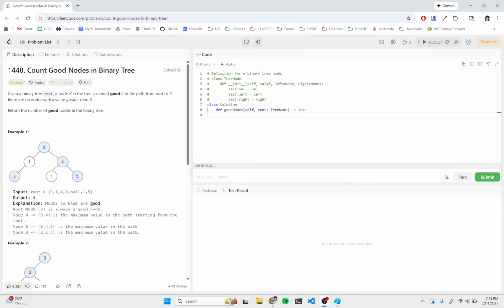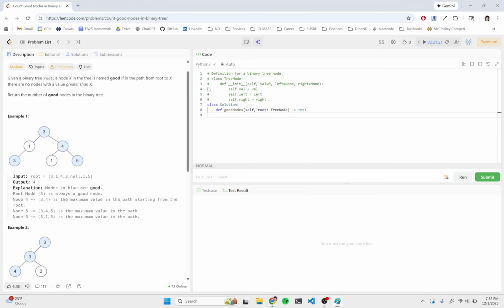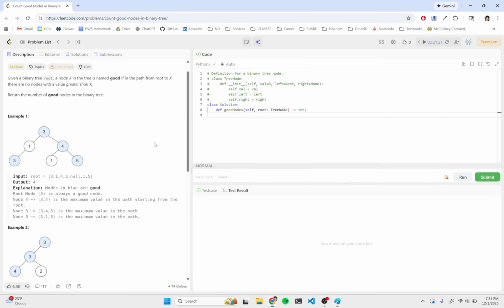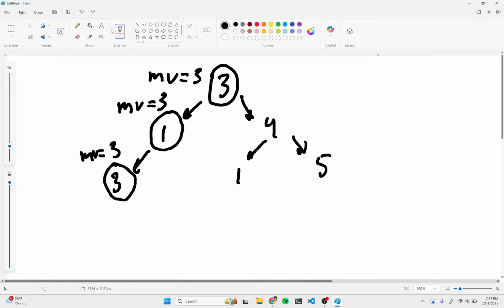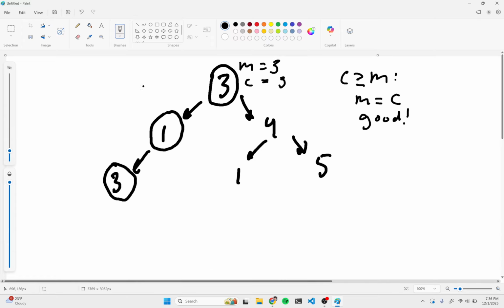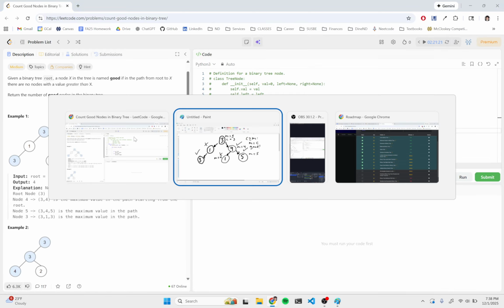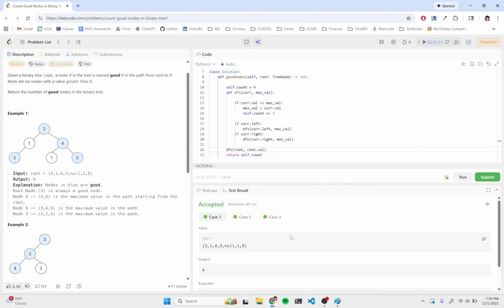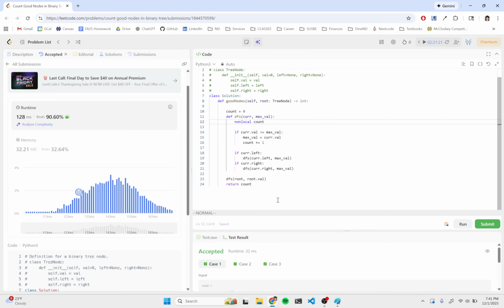Google Coding Interview: Count Good Nodes in Binary Tree (LeetCode 1448) | Live Solve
Talking through my full thought process while solving. I cover the idea, write the code, and debug in real time.

Timestamps:
0:00 Brainstorming
6:24 Coding
8:48 Debugging